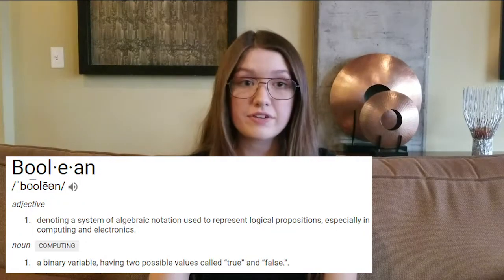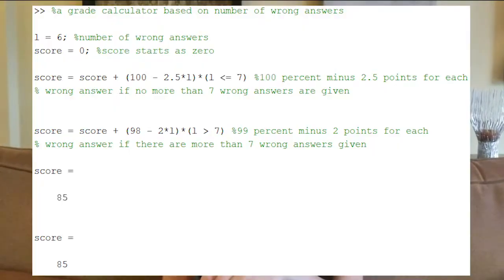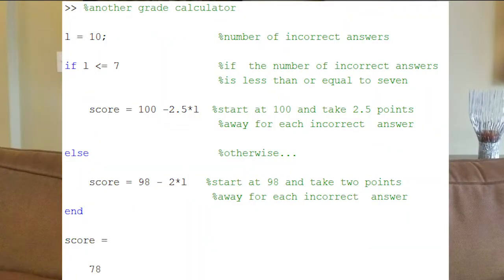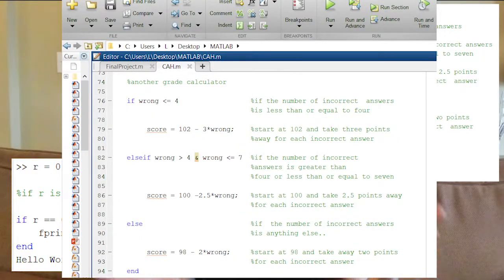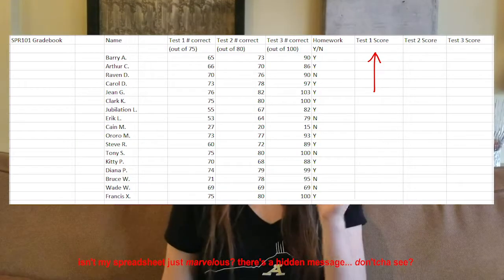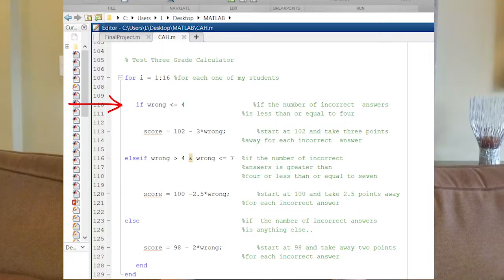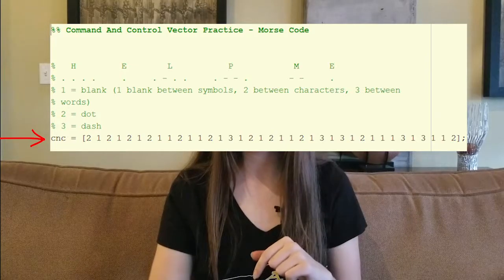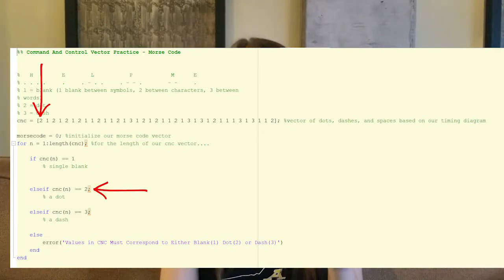the fundamentals to code in (almost) any language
Help with various languages:
Python -

To See More of Me :
Instragram: engineer_a_better_world